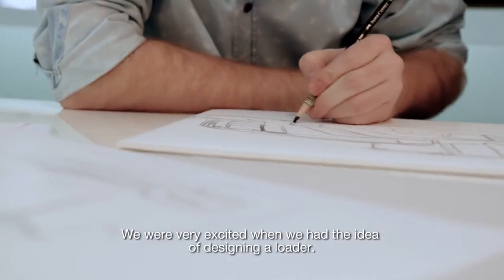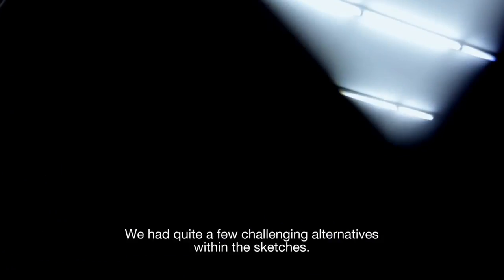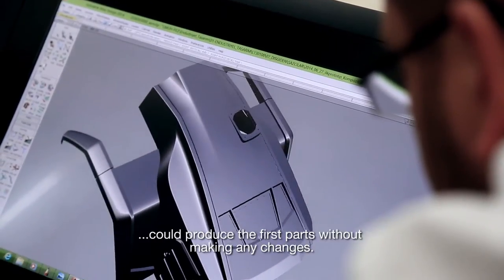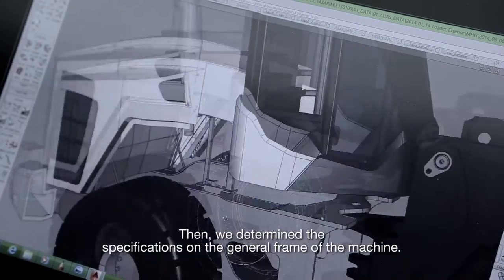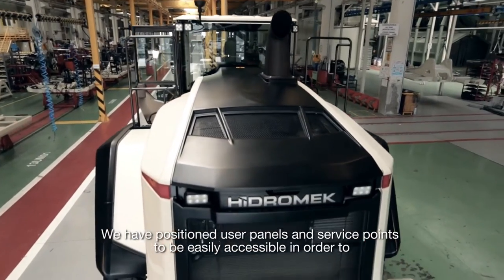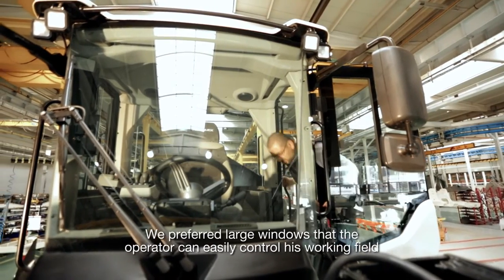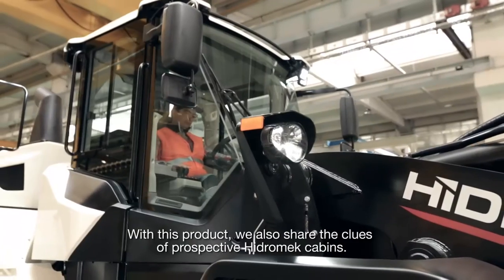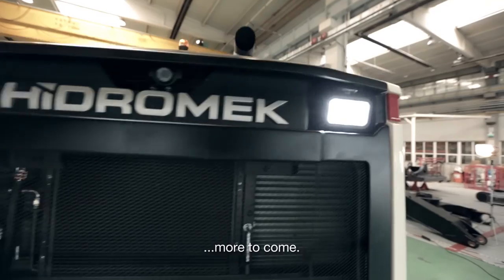Are you ready to listen the design story of HİDROMEK articulated Wheel Loader from our designers?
HİDROMEK articulated Wheel Loader, which is to be put on the market in 2016,  is composed of durability, excitement and aesthetic.

Let’s take a look at how HİDROMEK’s new power in the fields is designed.